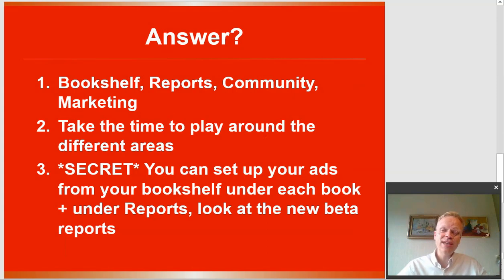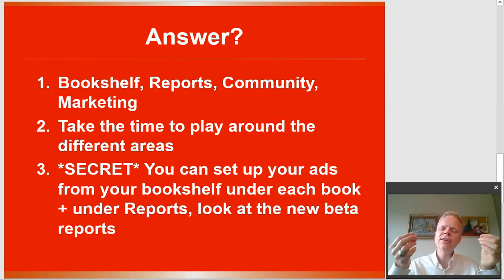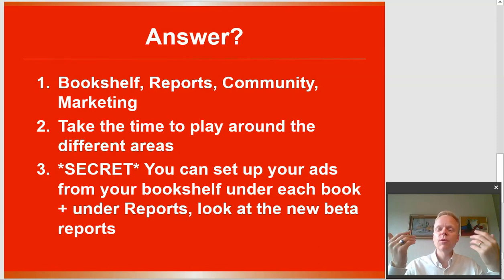Using kdp.amazon.com self-publishing dashboard?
How should you be using KDP self-publishing dashboard? CLICK to find out!
☆★☆ FREE Self-Publishing Secrets Checklist! ☆★☆

☆★☆ GET IN TOUCH WITH ME ☆★☆